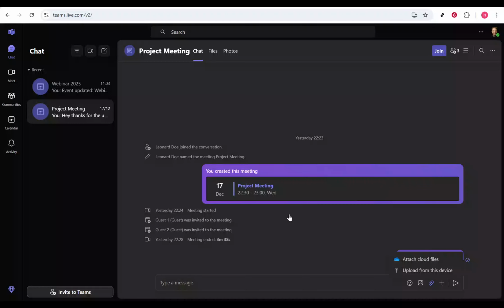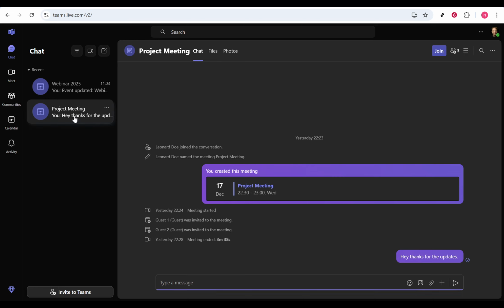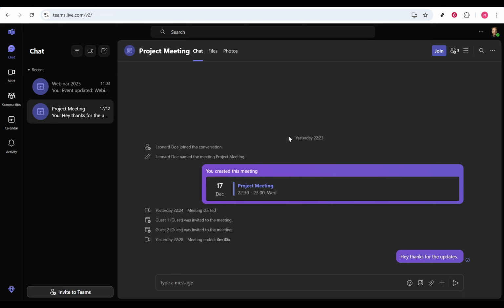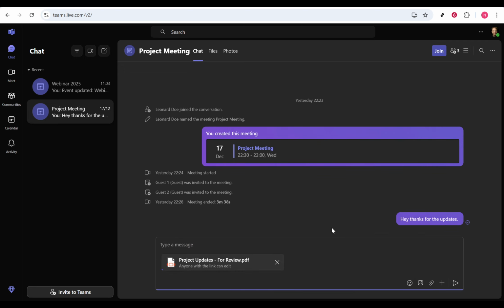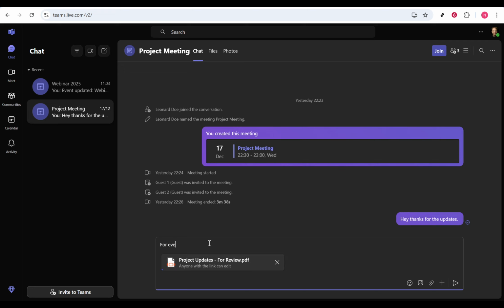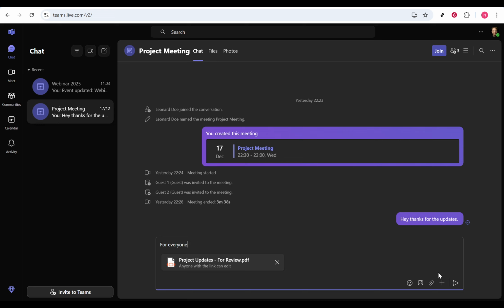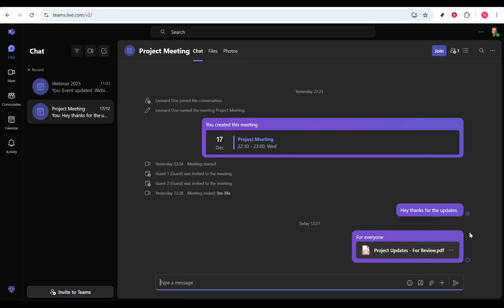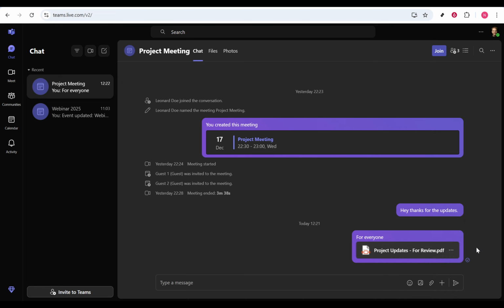How To Share Files With Microsoft Teams (2026 Easy Guide)